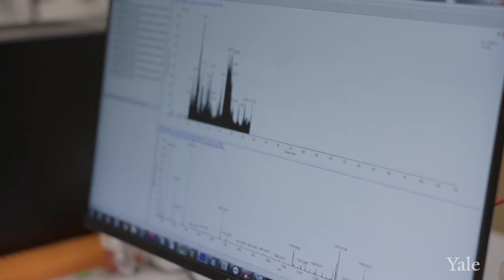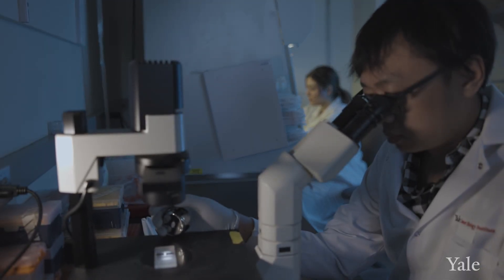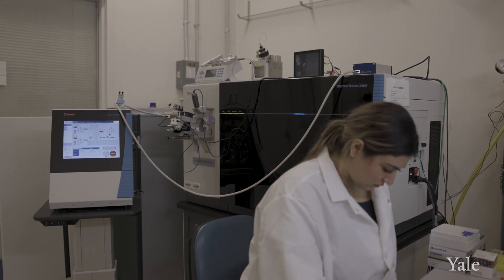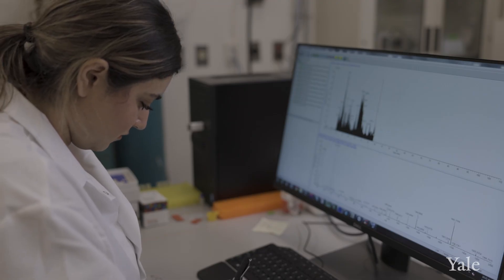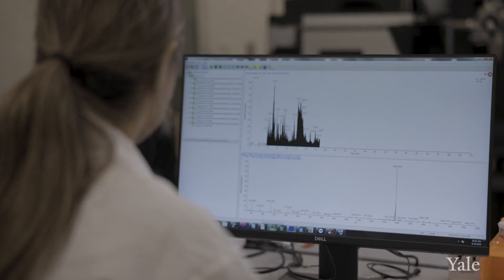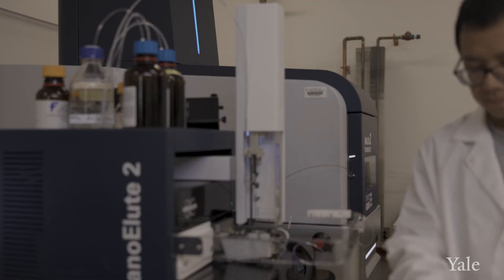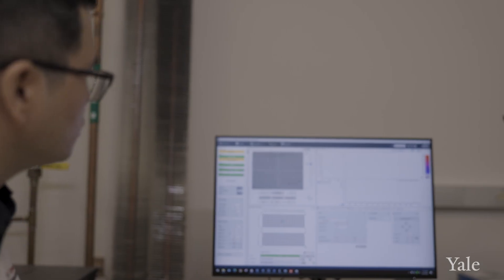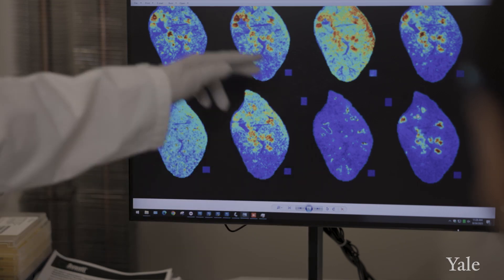Proteomics, MS Imaging, & Cancer Biology - The Yansheng Liu Lab at Yale School of Medicine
0:00 The Liu Lab
0:41 What are they studying?
1:23 How are they studying it?
2:41 Where might this research lead?